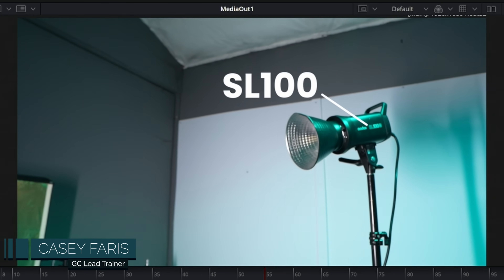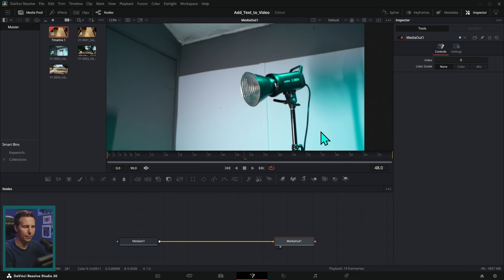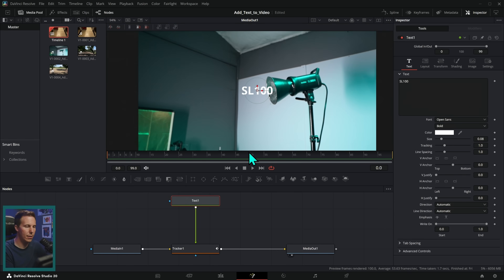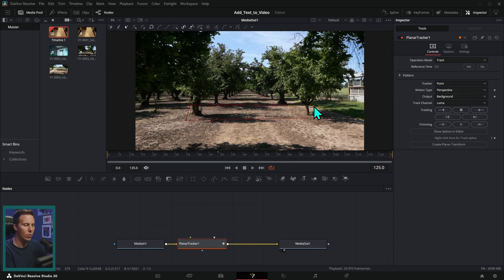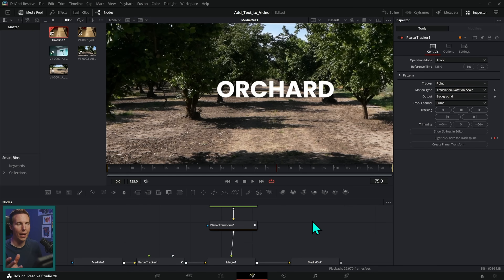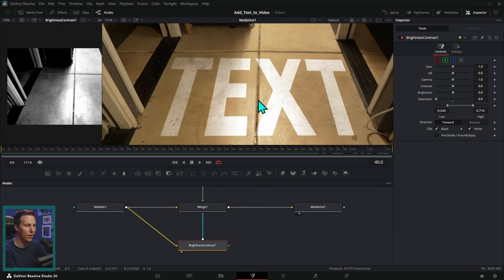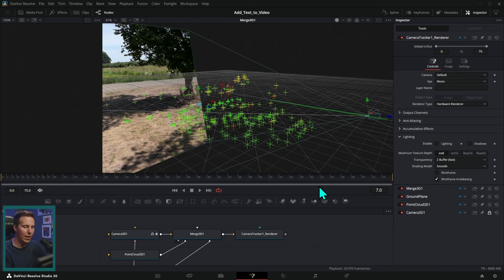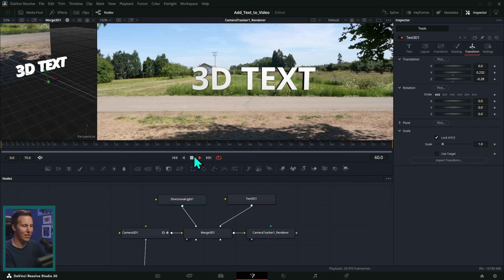How to Add Text to Moving Shots in DaVinci Resolve! - Easy Motion GFX to Spice Up Your Videos!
In this video I'll show you how to add text to moving shots, and some tips on how to get the best results depending on your needs!